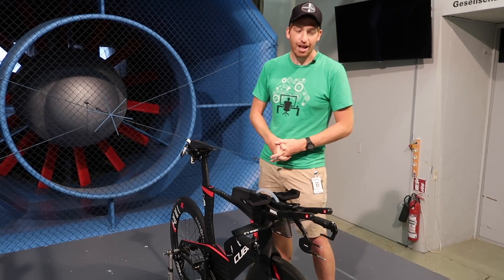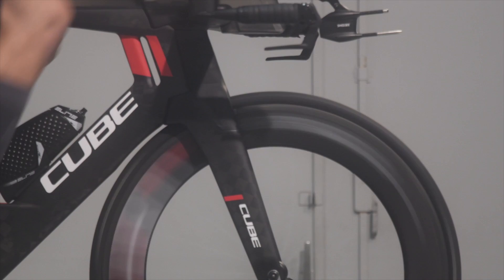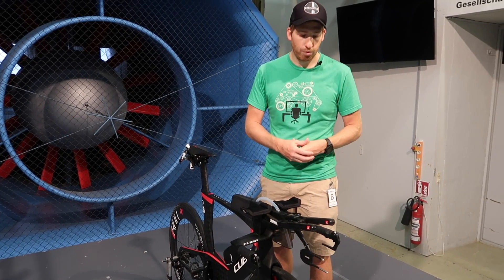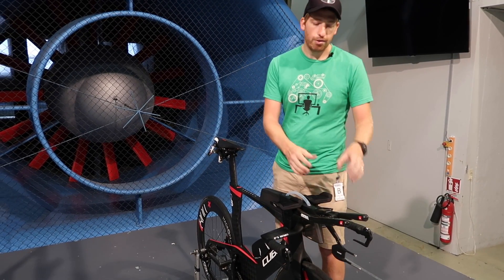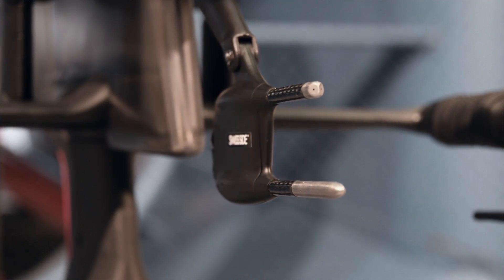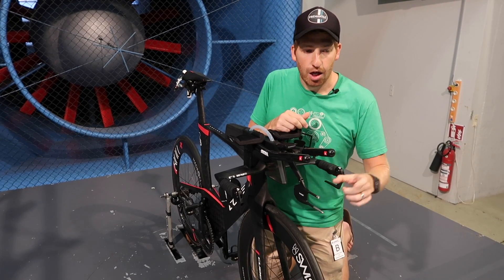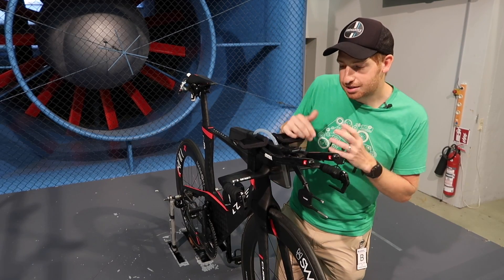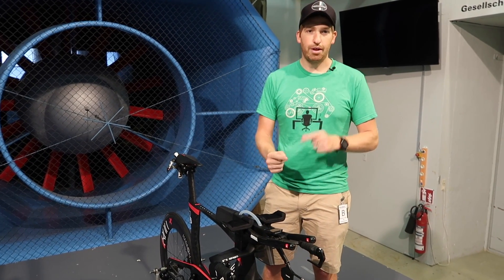Swiss Side Aero Sensor: Eurobike 2018 Status Update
Here's a quick status update on Swiss Side and their upcoming aero sensor, meant to provide realtime CDA, wind speed, and wind angle while out on the bike during a training or racing day.  The idea behind this is that you can make adjustments on the fly and save time.  CdA is the coefficient of drag for your front area, or essentially how much drag you create.  The higher the number, the worse you are aero-wise.  A road cyclist sitting up might be a 0.40-.50 - whereas on the drops might get down to .35-.40. A triathlete with a blah-position might be in the .30ish range, and then a good position would be .20-.25 or so, and below that you're looking at rather good results (again, super simplistic ranges).  But it's not quite as easy as that because many factors contribute to it, including how much an athlete can sustain in a more aggressive position that might be faster, but not viable for 5 hours.

Look for me to profile other aero sensor updates in the next few days, including updates from AeroLab and Notio (Notio Konect)